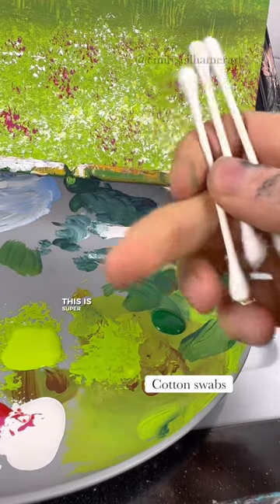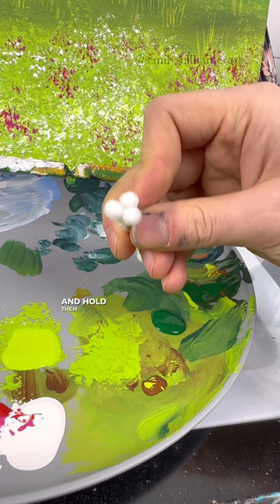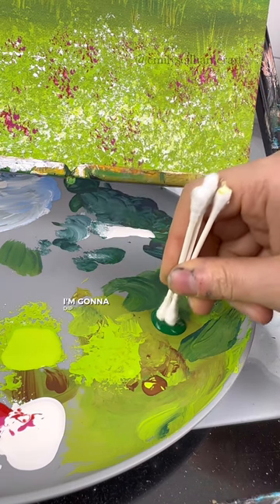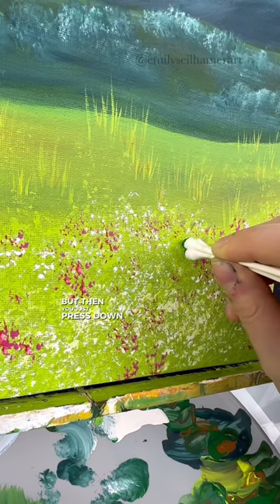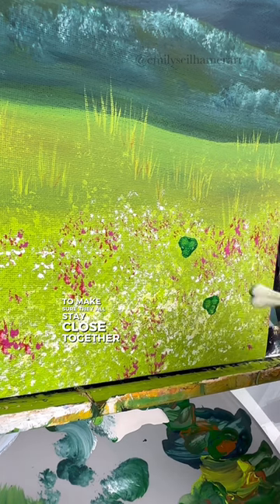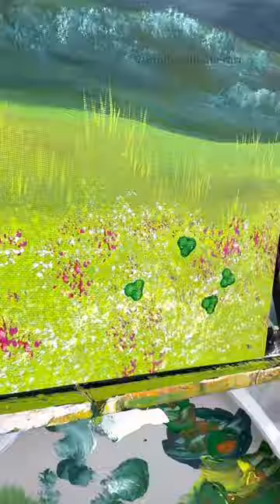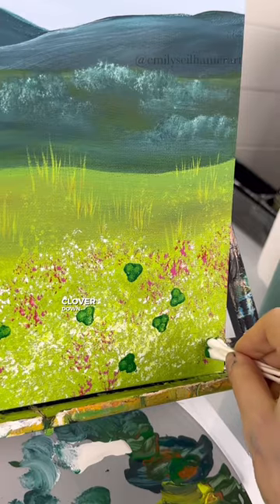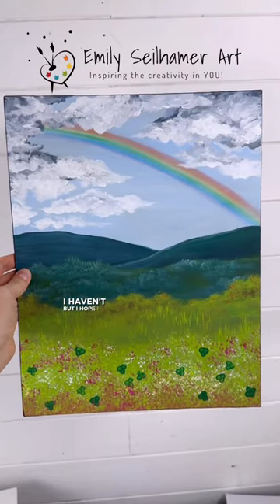Clover painting trick! ☘️🎨